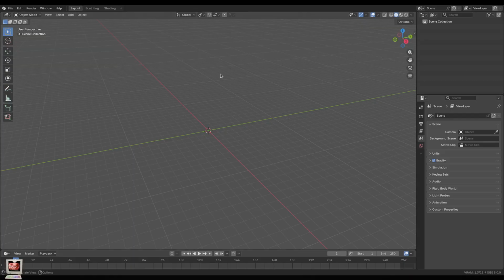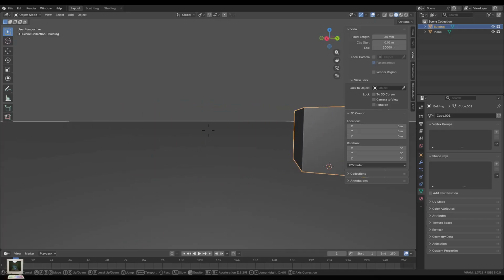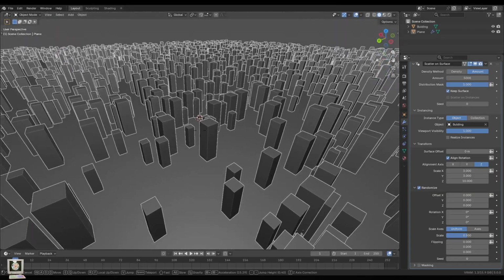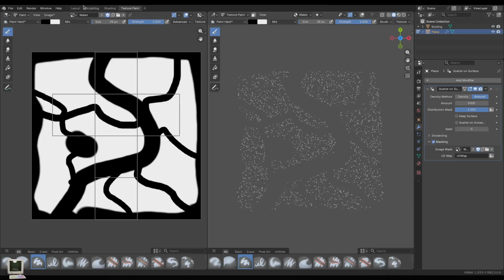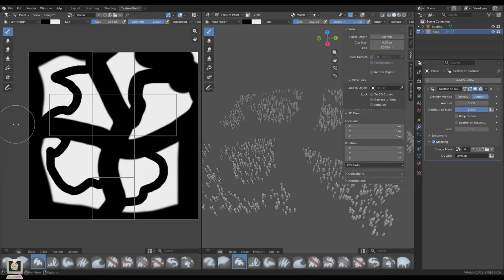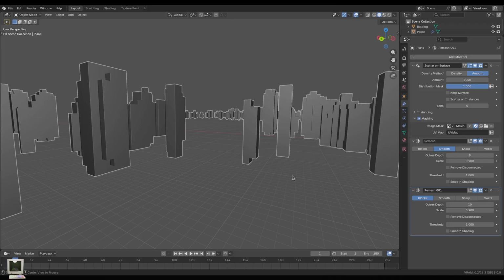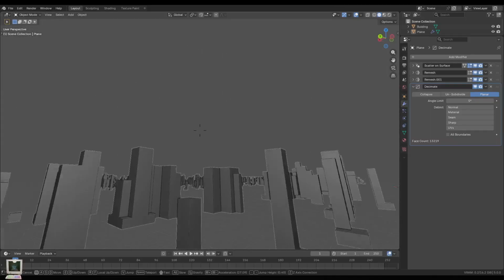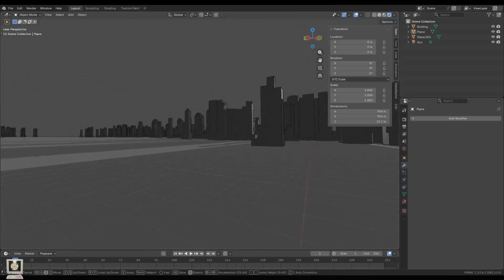Beginner-Friendly Approach to Creating Big Cities in Blender with Modifiers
beginner-friendly approach to building a big city in Blender 5.0 using only modifiers. We'll explore techniques like Scatter on Surface, remesh, decimate, and bevel, and also use texture painting for masking to control where buildings appear. Perfect for beginners who want to learn and get inspired!

0:00 – Intro

2:00 – Start